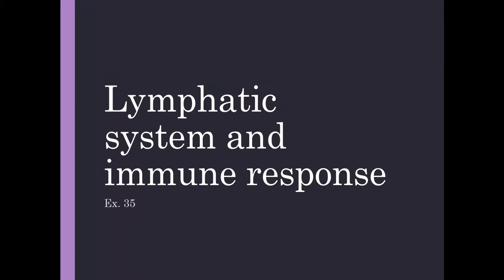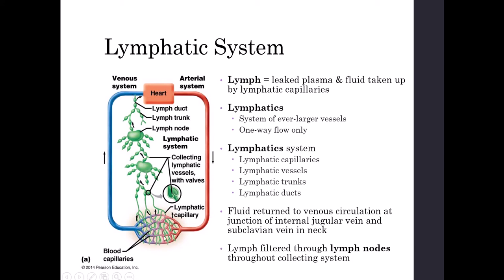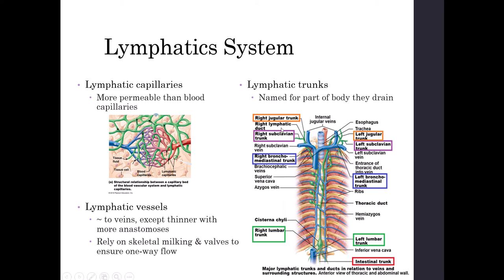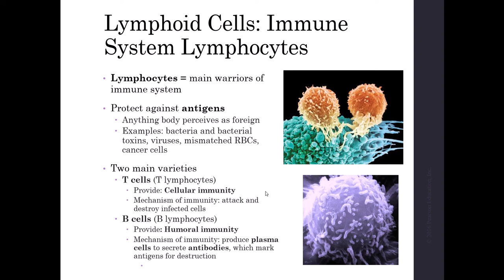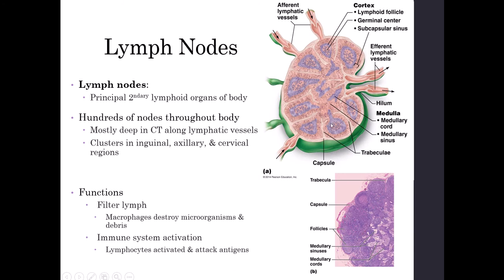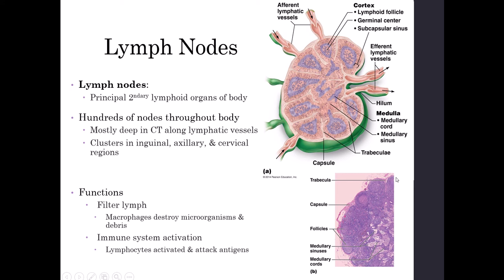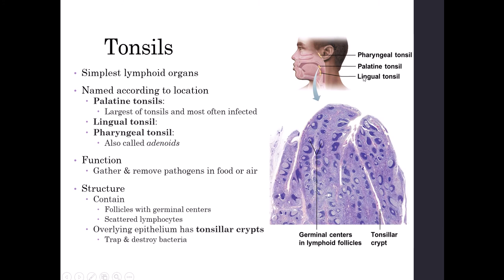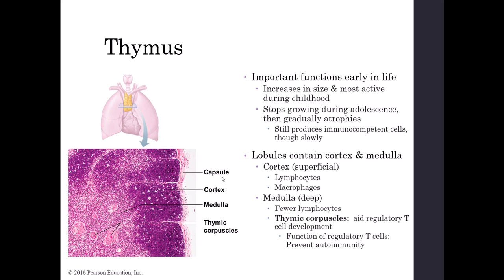Human A&P II Lab: Lymphatic and Immune System, Part 1- Lymphatic Anatomy